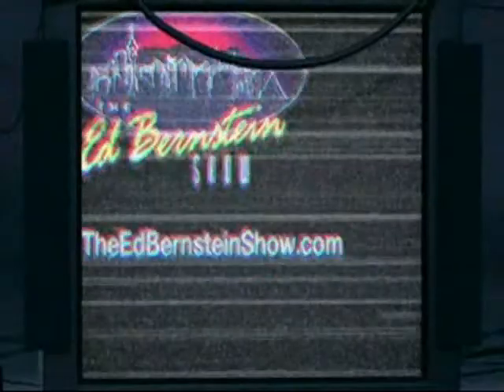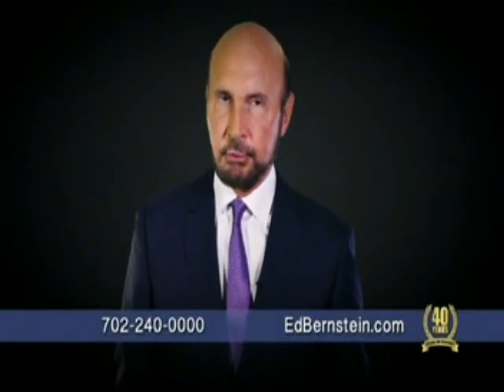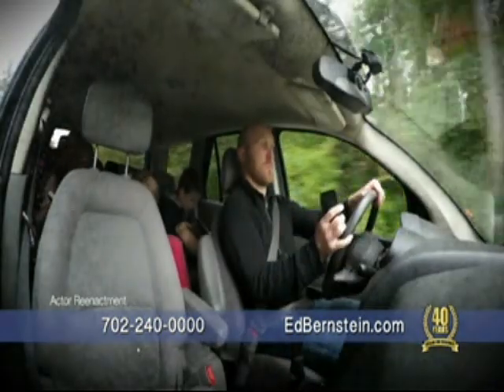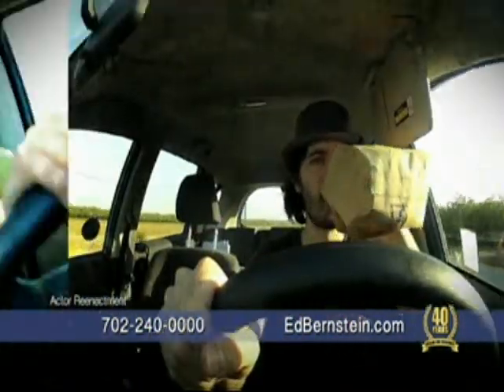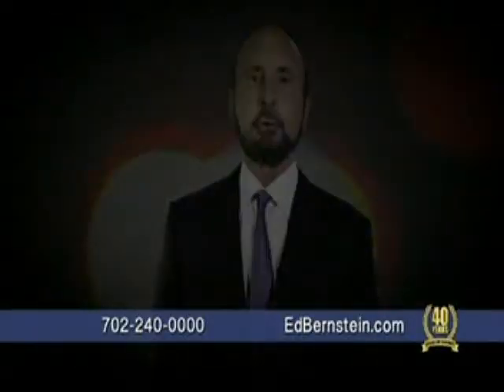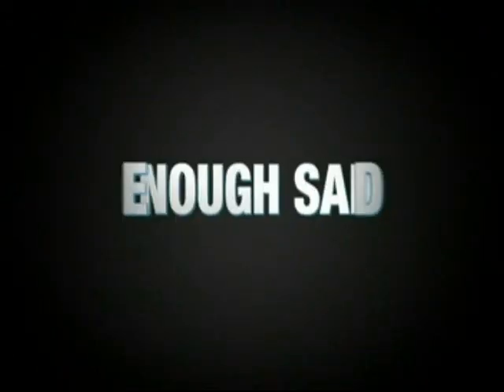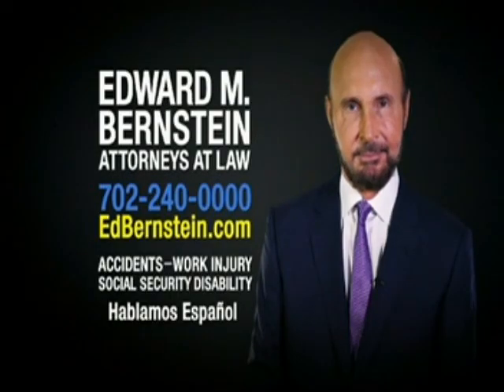Interview with Dr. Matthew HC Otten on The Ed Bernstein Show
My guest is Dr. Matthew HC Otten, Dr. Otten has an extensive background in sports and athletics, he is a leader in the field of Orthobiologics.. Othrobiologics is the field of medicine and orthopedics which includes stem cell therapies and other minimally invasive procedures using the bodies own ability to heal itself.